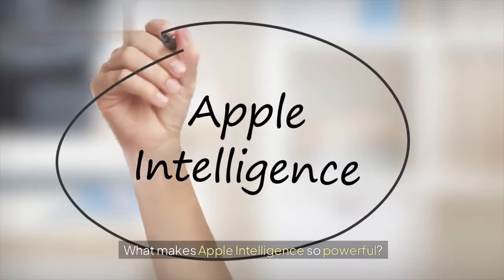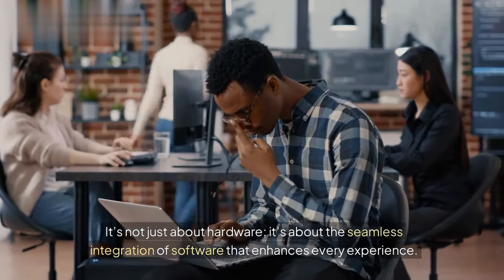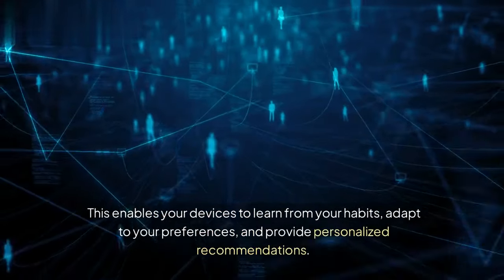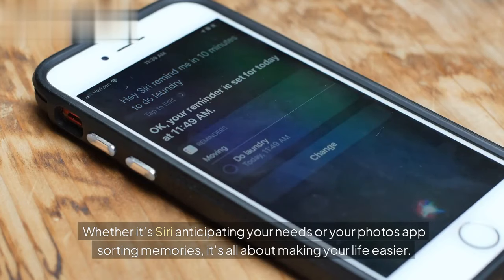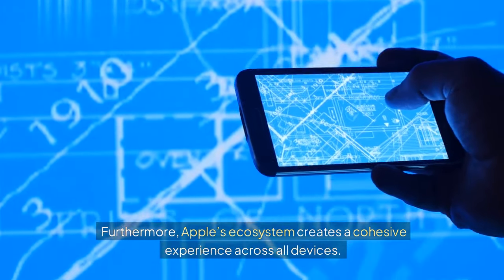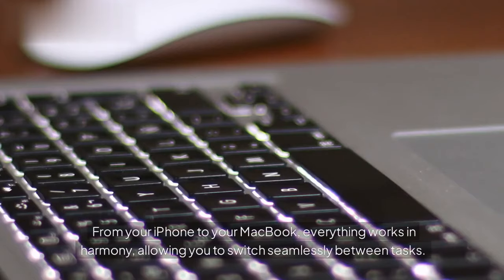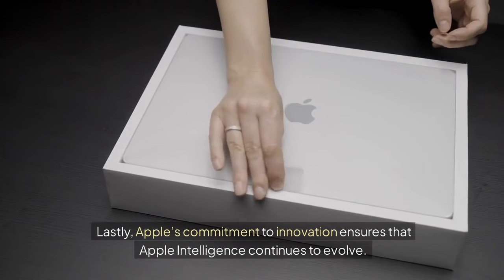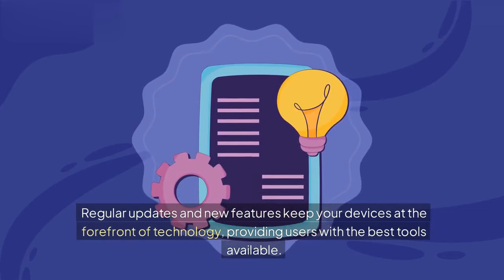What Makes Apple Intelligence So Powerful?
Explore the fascinating world of Apple Intelligence! In this video, we delve into the secrets behind Apple's powerful AI technology, examining the innovative features and capabilities that make it a game-changer in the tech industry. From Siri to Face ID, we'll uncover the cutting-edge advancements that have revolutionized the way we interact with our devices. Join us as we uncover the mysteries behind Apple Intelligence and discover what makes it so powerful!